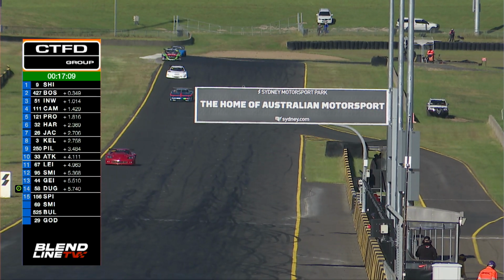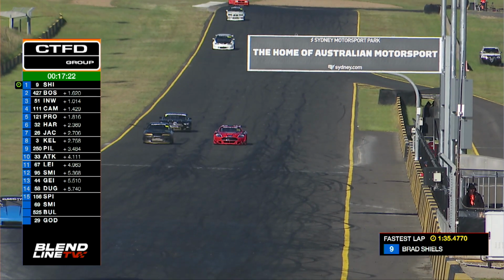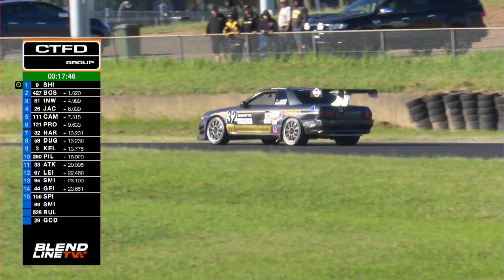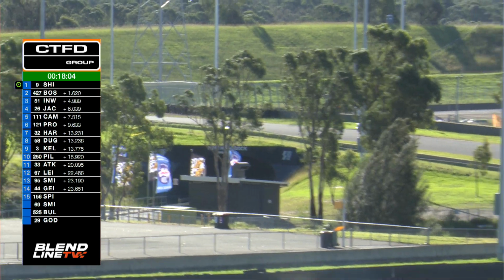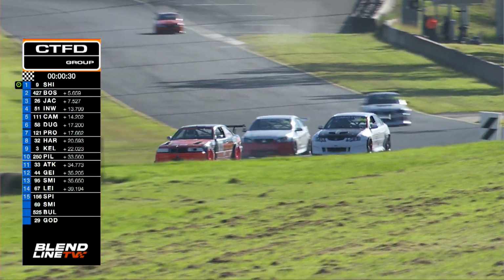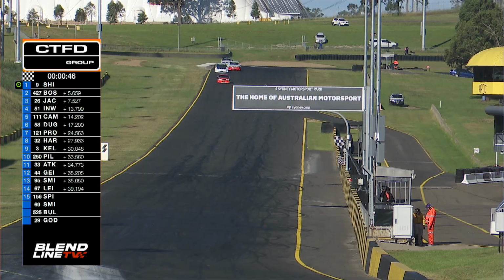2021 NSW Sports Sedans Round 1 Race 3 SMSP Blend Line TV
The third race from the NSW Sports Sedans Championship opener at Sydney Motorsport Park.
Produced live by Blend Line TV